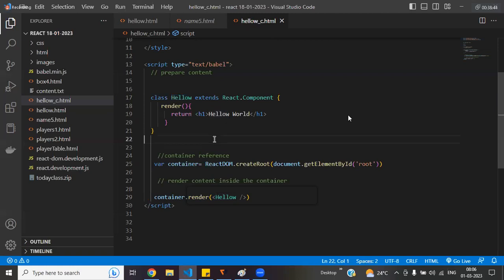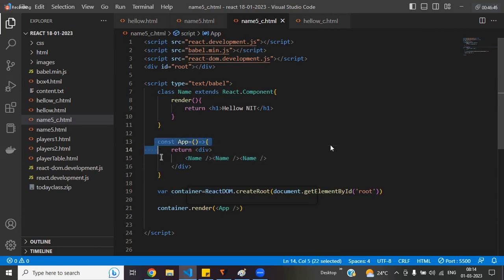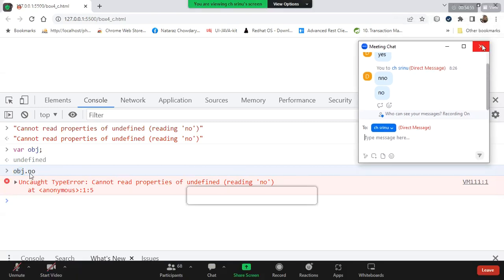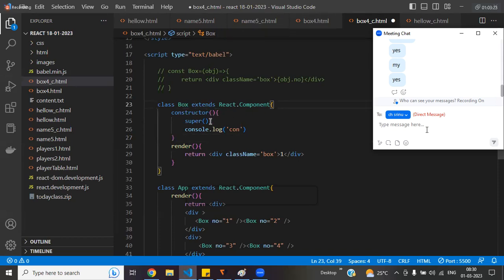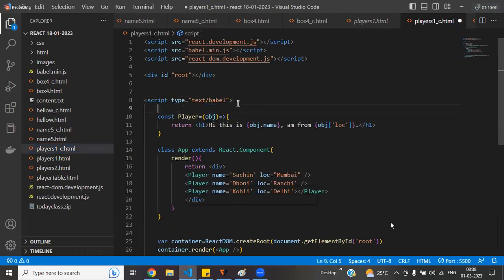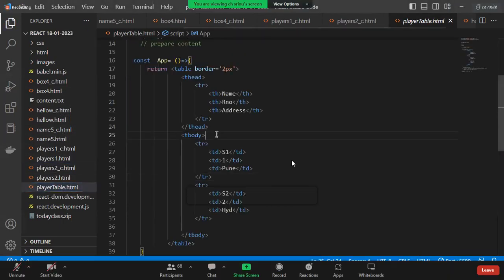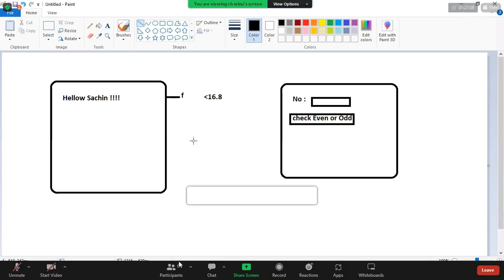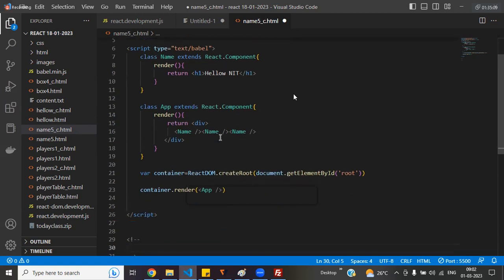React 28 functional componenet